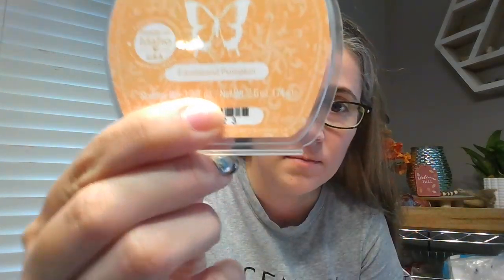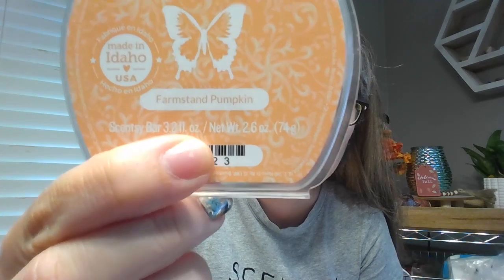Farmstand Pumpkin Wax Review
Indulgent notes of fresh apple, cinnamon stick, pumpkin and caramel.

Available in Wax, Room Spray, Scent Pak, Scent Circle, Car Bar & Pods!